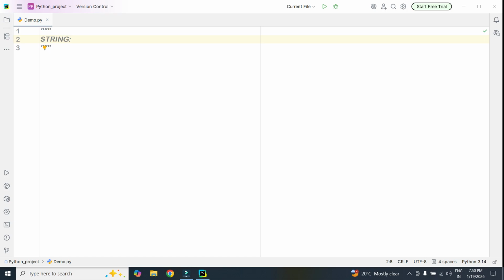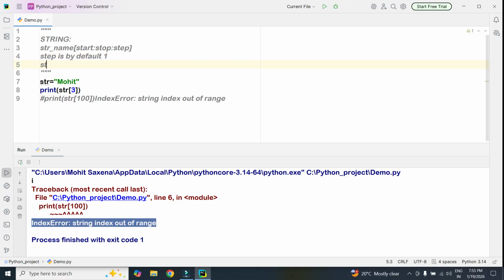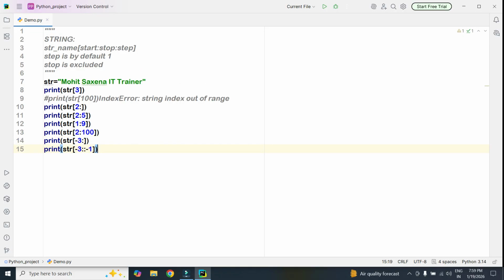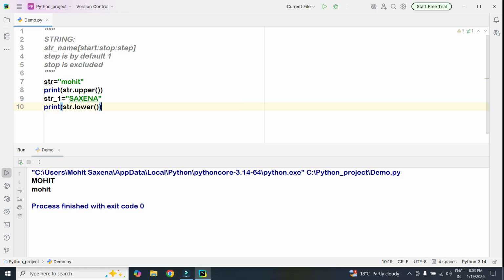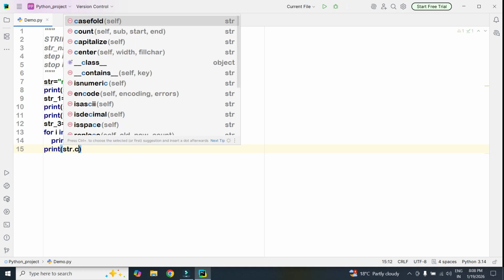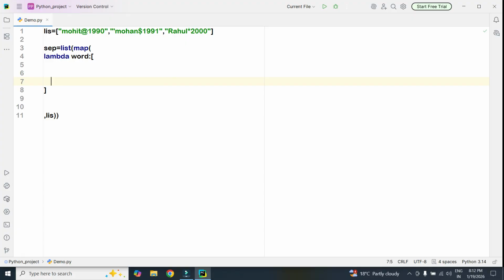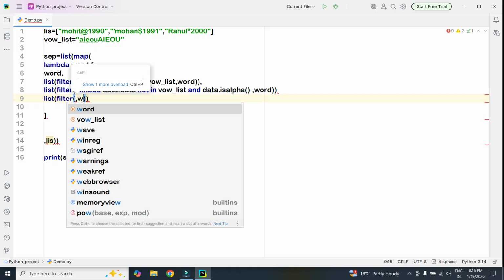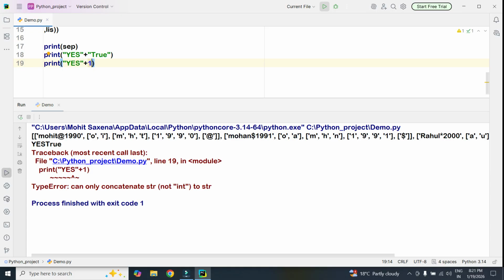String Part 1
A string in Python is a built-in data type used to represent a sequence of characters, such as letters, digits, symbols, and whitespace, enclosed within single quotes, double quotes, or triple quotes. Strings are immutable in nature, meaning once they are created, their contents cannot be changed, although new strings can be formed by combining or modifying existing ones. Each character in a string is indexed, starting from zero, allowing access to individual elements, and strings also support slicing to extract substrings. Python provides extensive support for string manipulation through a wide range of built-in methods for operations like searching, formatting, replacing, and transforming text. Strings can handle both ASCII and Unicode characters, making them suitable for representing text in multiple languages. Due to their versatility and ease of use, strings play a fundamental role in tasks such as text processing, data handling, and user interaction in Python programs.